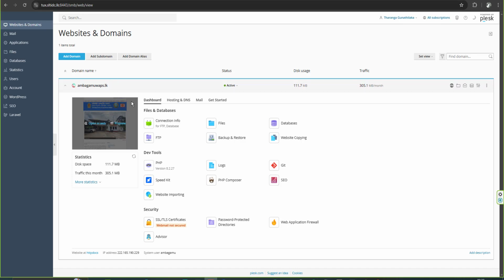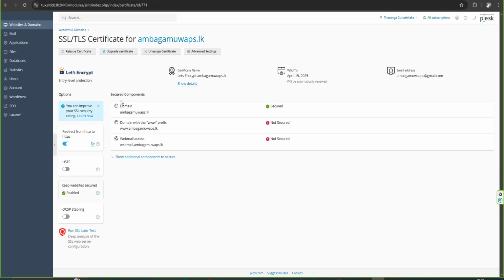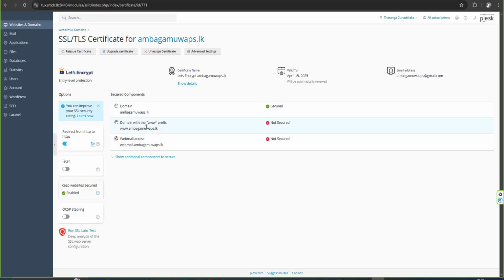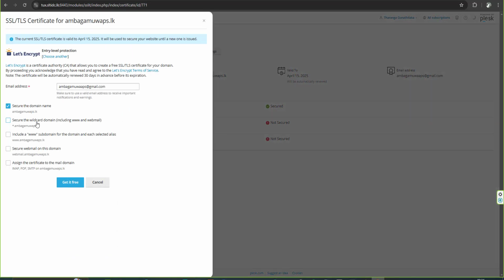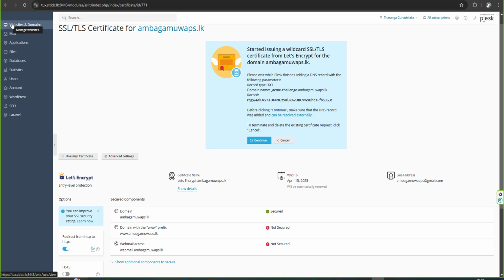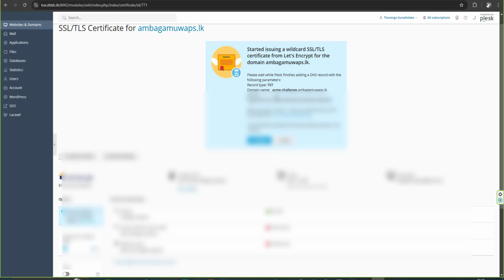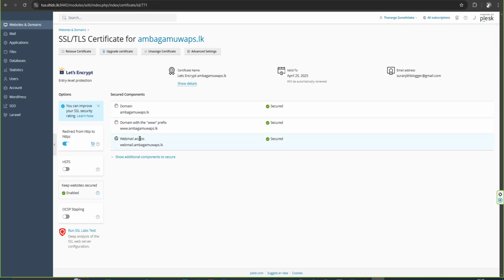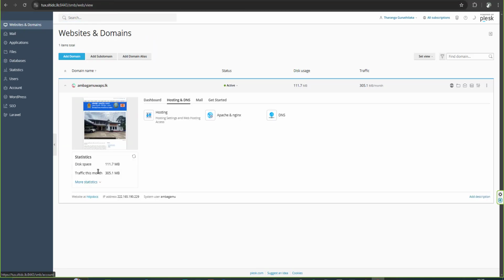"Fix 'Your Connection Is Not Private' Error on Plesk Server – Step-by-Step Guide"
Are you facing the "Your connection is not private" error on your website hosted with a Plesk server? Don't worry! In this video, I'll guide you step-by-step to fix this issue and secure your website with SSL/TLS.

You'll learn how to:
✅ Check and install an SSL certificate.
✅ Configure HTTPS redirection in Plesk.
✅ Fix mixed content issues.
✅ Use Let's Encrypt for free SSL certificates.
✅ Troubleshoot DNS and server settings.

Whether you're a beginner or an experienced webmaster, this tutorial will help you resolve SSL-related issues and ensure your website is safe for visitors.